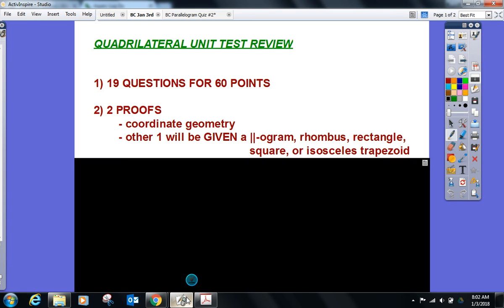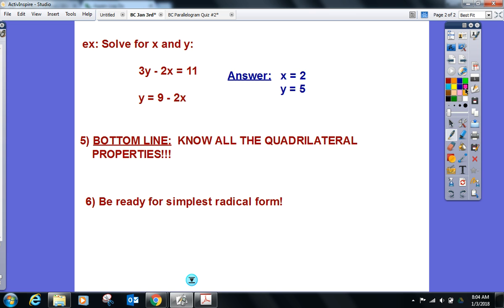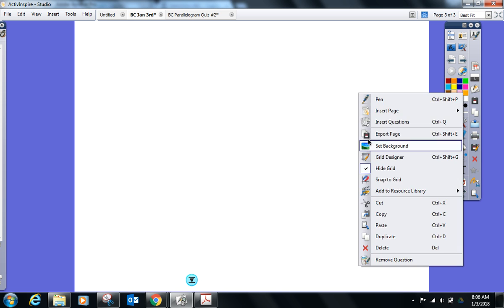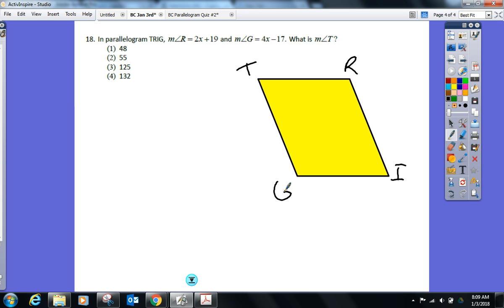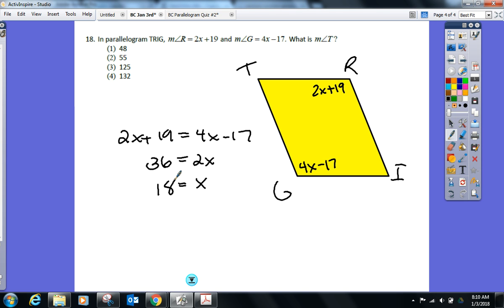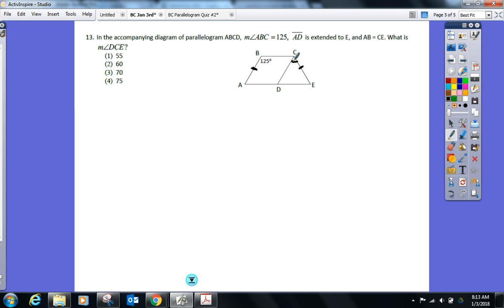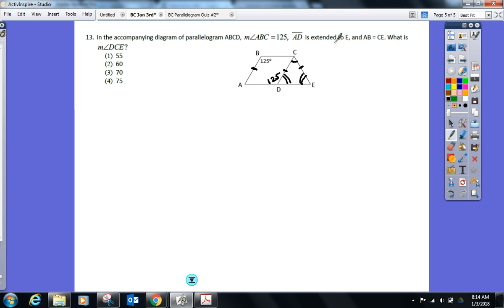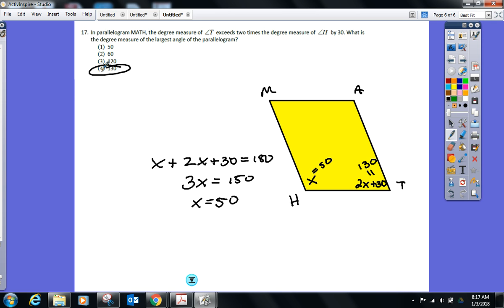Honors Geometry BC Jan 3rd - Unit #6 - Review For Test